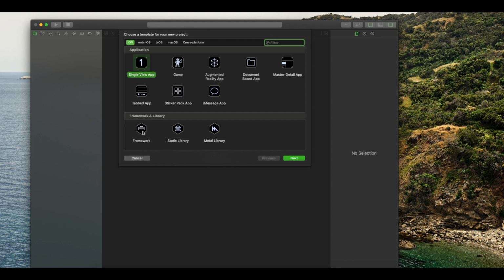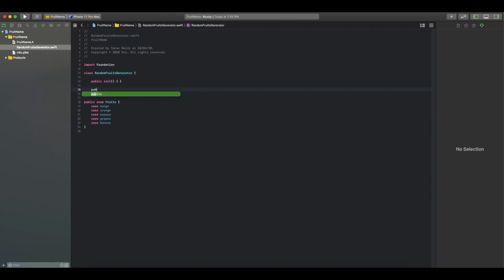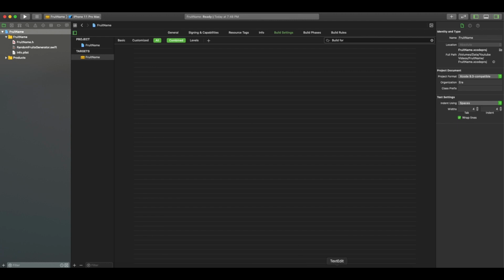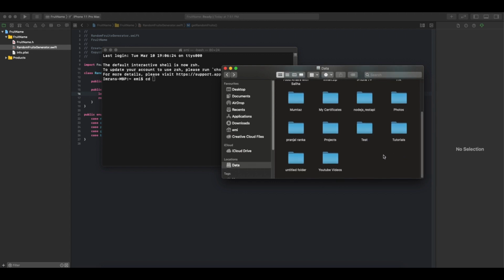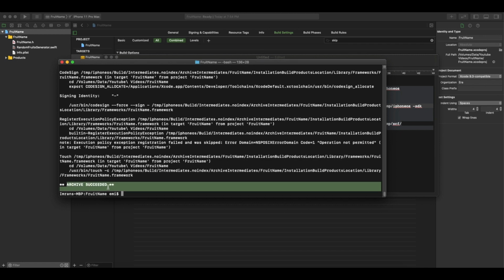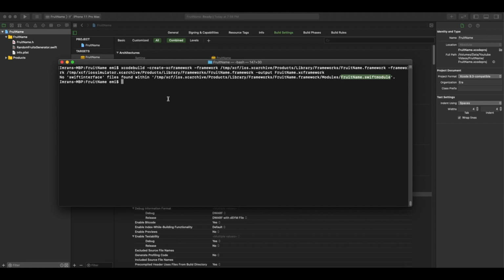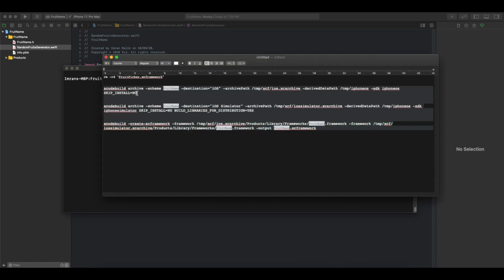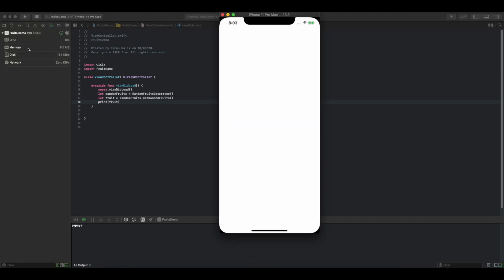How to create XCframework in Xcode 11.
Here are the scripts that I have used to create .xcframework on the terminal -

xcodebuild archive -scheme PROJECTNAME_HERE -destination="iOS" -archivePath /tmp/xcf/ios.xcarchive -derivedDataPath /tmp/iphoneos -sdk iphoneos SKIP_INSTALL=NO

xcodebuild archive -scheme PROJECTNAME_HERE -destination="iOS Simulator" -archivePath /tmp/xcf/iossimulator.xcarchive -derivedDataPath /tmp/iphoneos -sdk iphonesimulator SKIP_INSTALL=NO

xcodebuild -create-xcframework -framework /tmp/xcf/ios.xcarchive/Products/Library/Frameworks/PROJECTNAME_HERE.framework -framework /tmp/xcf/iossimulator.xcarchive/Products/Library/Frameworks/PROJECTNAME_HERE.framework -output FRAMEWORK_NAME.xcframework

Don't forget to change your project name in the scripts.

I have used Xcode 11.3 while making this video.

In the next video, I will show you how to publish this Xcframework or any other framework to Cocoapods, so it can be consumed by anyone using your pod name. So stay tuned with my channel, and if you haven't subscribed it Please do Subscribe, Like, Share and press the bell icon so you never miss any video from my channel.